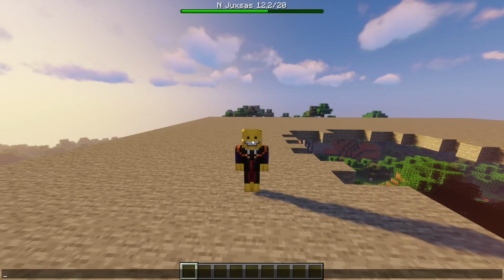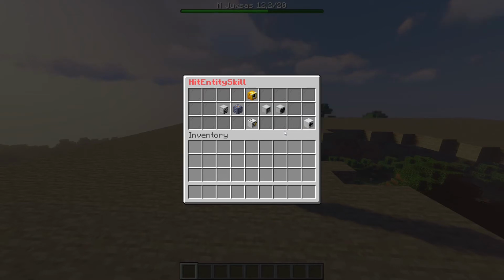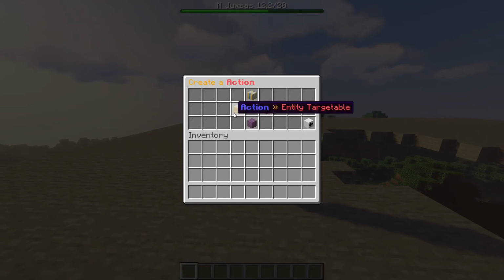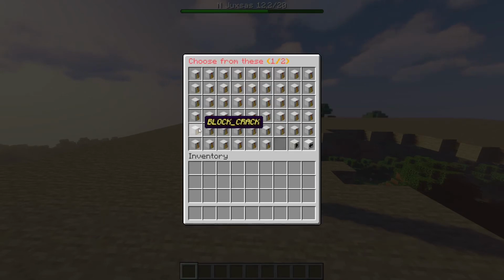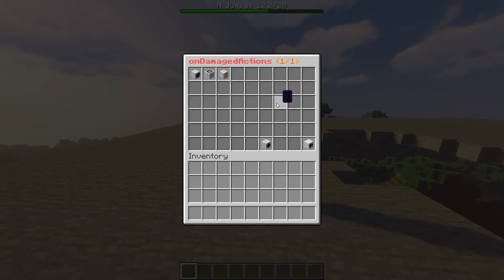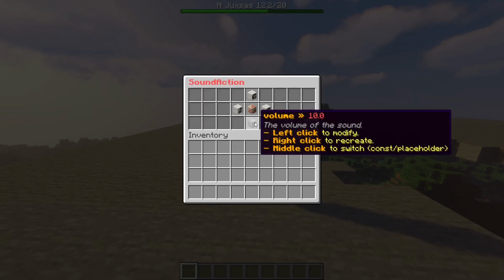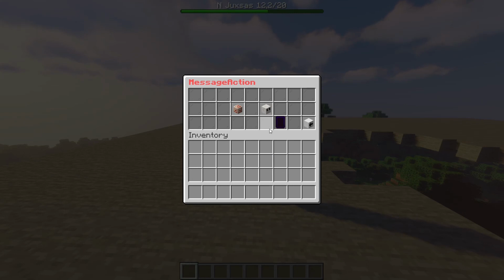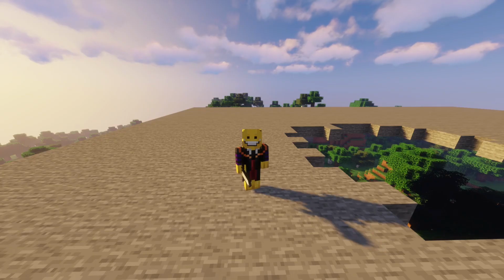Basic Actions - SupremeItem Tutorial #3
-=x=-=x=-=x=-=x=-=x=-=x=-=x=-=x=-=x=-=x=-=x=-=x=-=x=-=x=-=x=-

Thanks to Minestick for the miniature
Thanks to all the users for the support

-=x=-=x=-=x=-=x=-=x=-=x=-=x=-=x=-=x=-=x=-=x=-=x=-=x=-=x=-=x=-

0:00 Intro
0:30 What is an action?
1:05 Basic actions in practice
5:54 Testing our item
6:10 Recap of the video